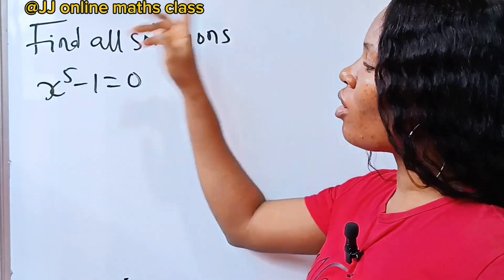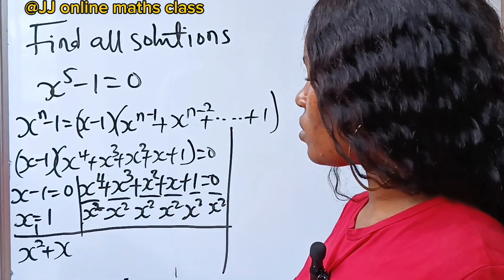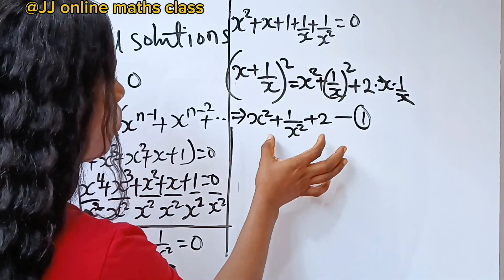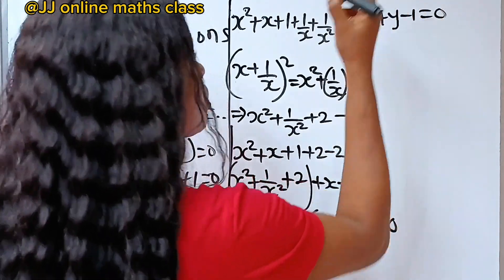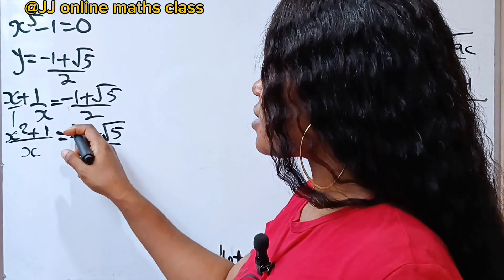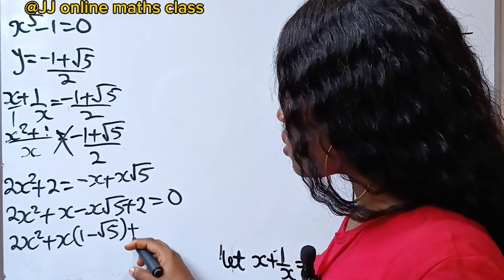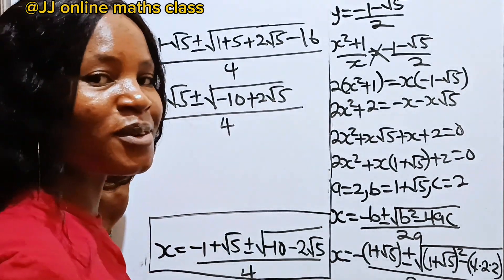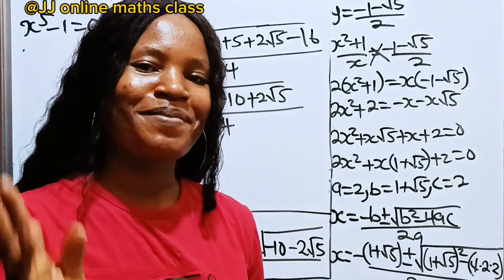Find all solutions| A Nice math Olympiad algebra problem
Can you solve for all the 5 solutions of the nice math Olympiad algebra question?